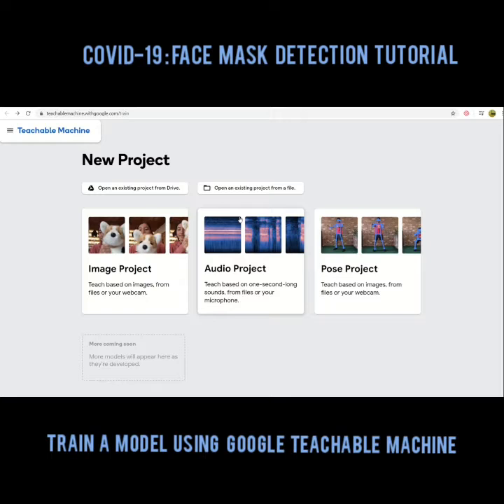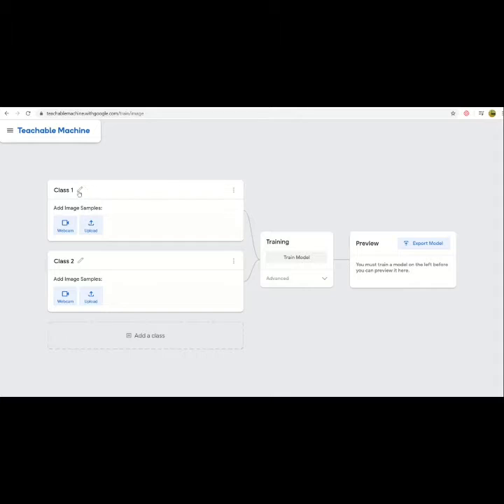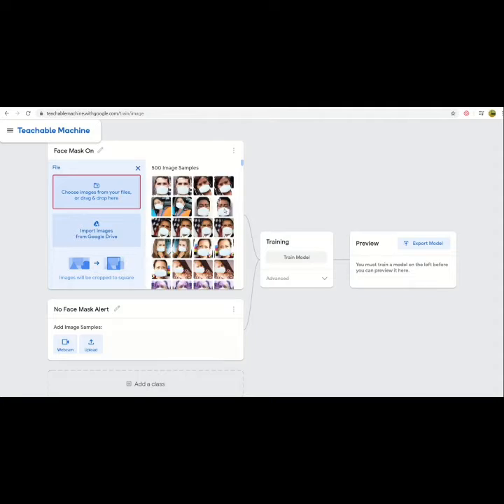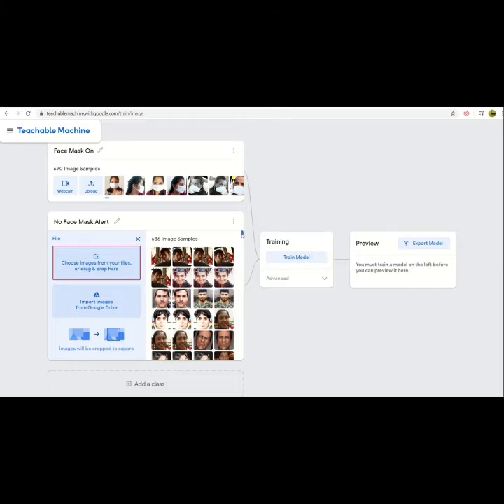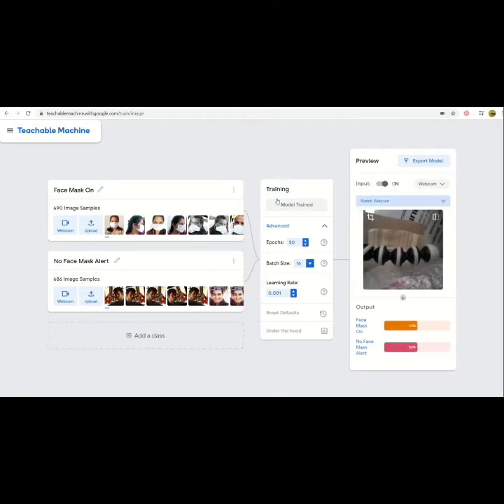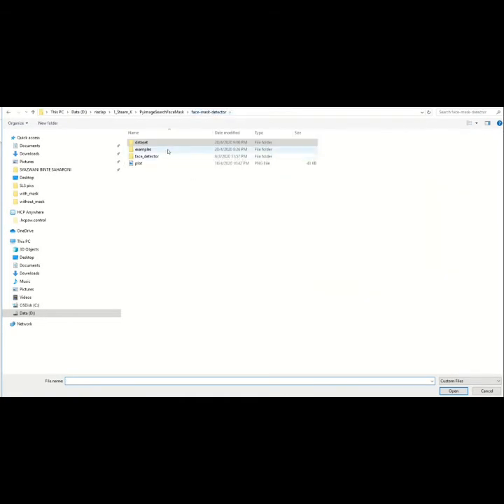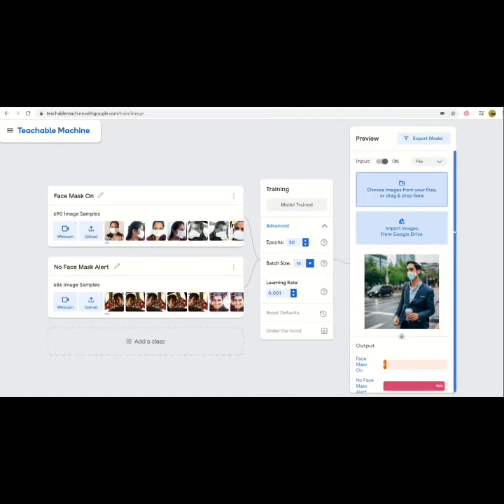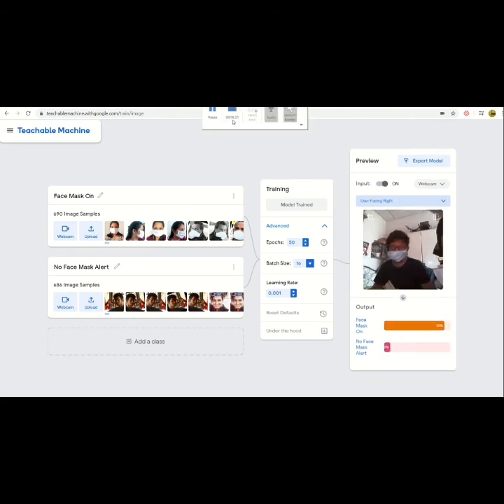COVID-19 Face Mask usage Detection Using With Google Teachable Machine Tutorial